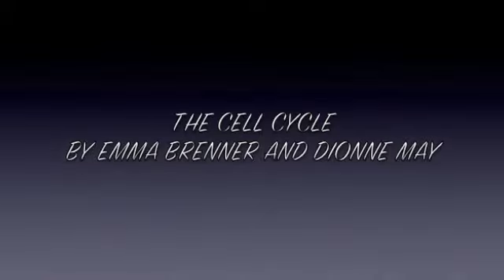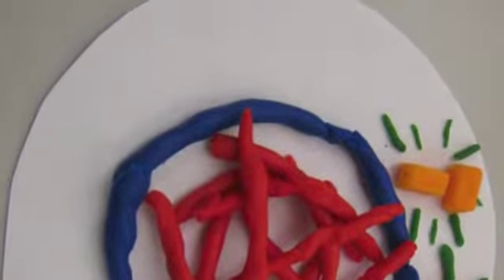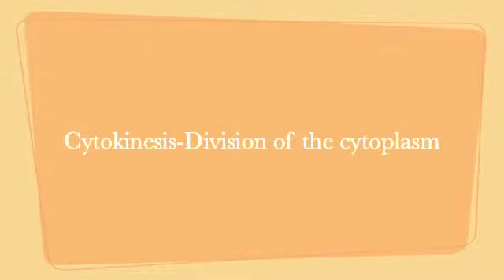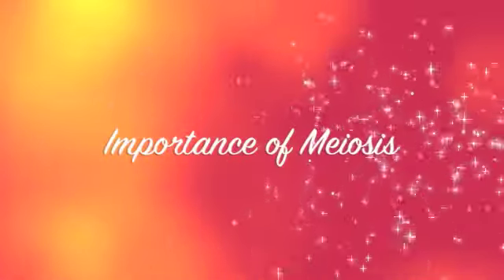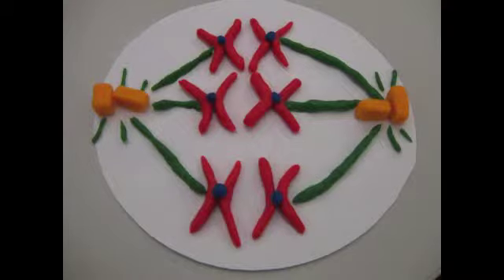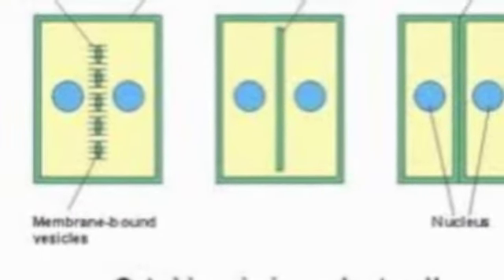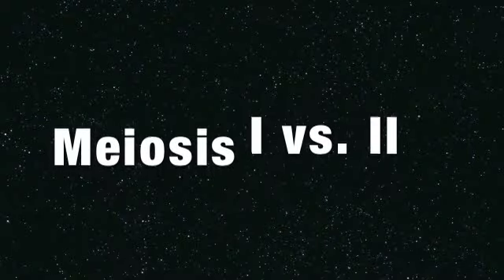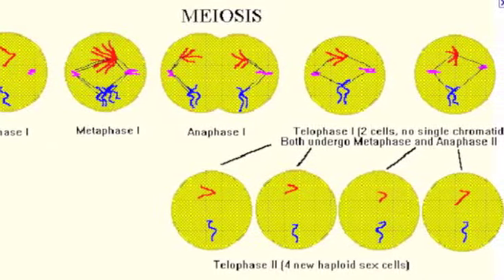Mitosis and Meiosis iMovie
By Emma Brenner and Dionne May